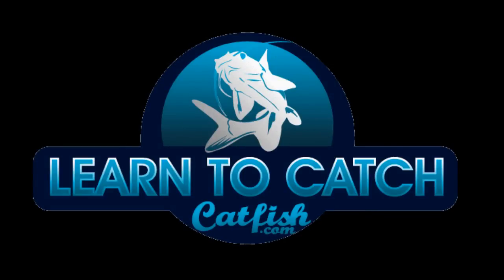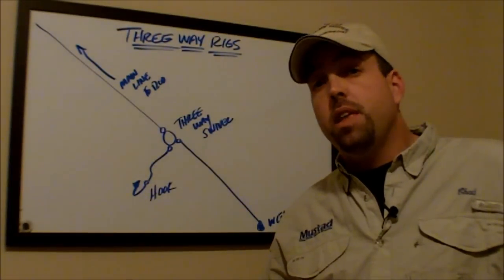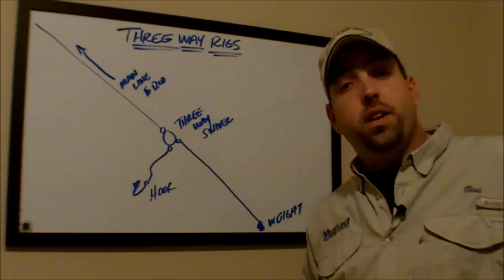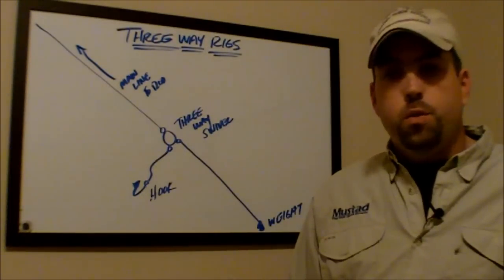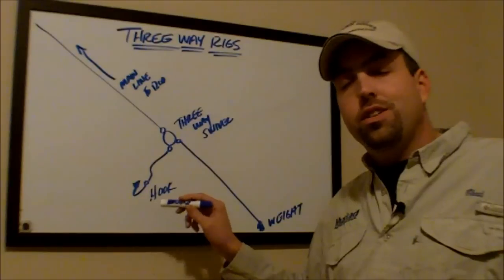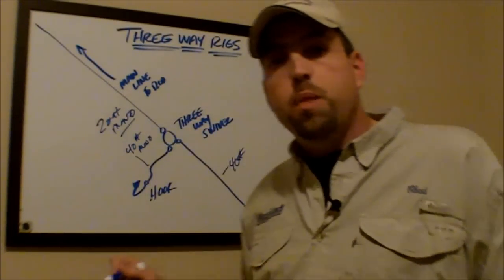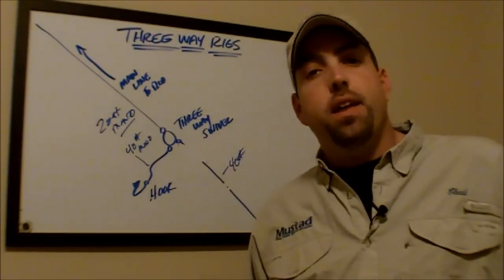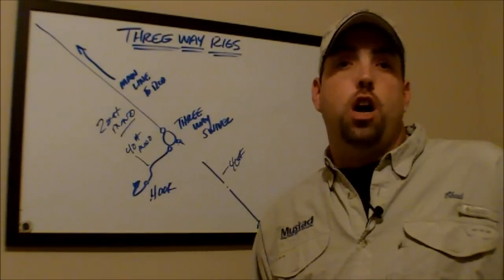*3 Way Rig* - Three Way Rig *Catfish Rigs*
The 3-way rig (three-way rig) is probably the most well-known catfish rig out there are is a popular go-to catfishing setup for many anglers. In this episode of Catfishing TV, we talk about some of the basics behind setting up this way, how to tie, what the advantages and disadvantages are, and more information on fishing with this.

Timestamps:
00:30 Introduction
01:00 How to tie the three-way catfish rig
02:10 How much weight to use
02:45 Leader length
03:30 Catfish tackle and gear to use

Connect